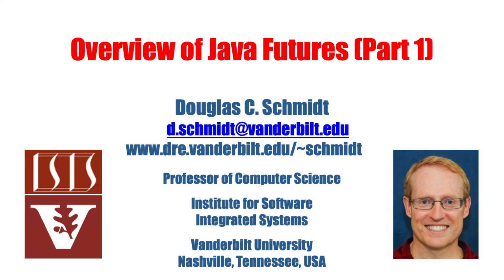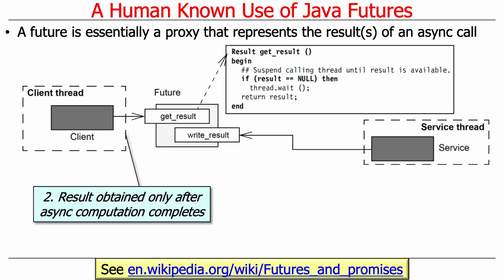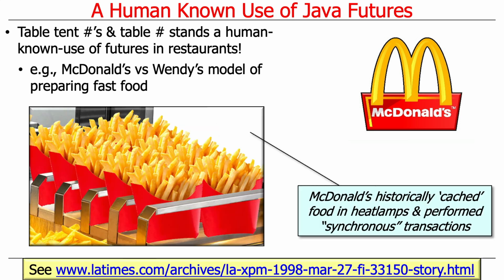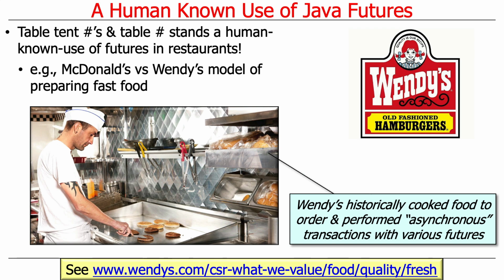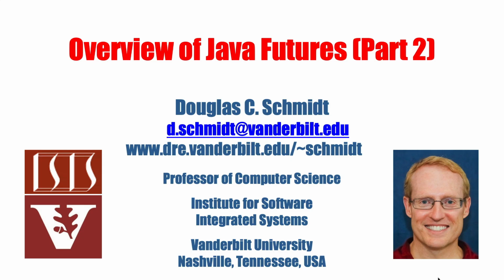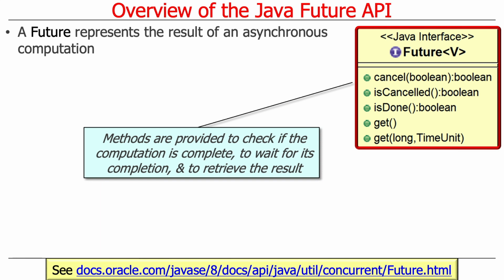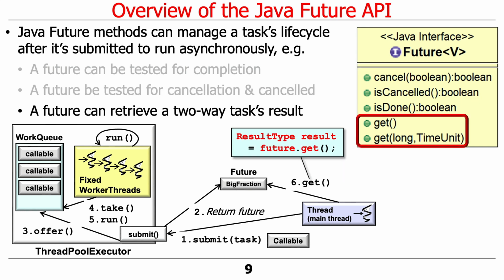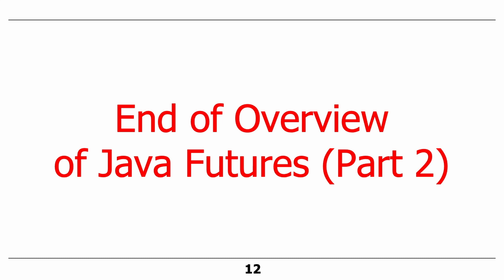Overview of Java Futures (Parts 1 and 2)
This video provides a comprehensive look at Java futures, emphasizing their foundational role for the newer Java completable futures framework. Originating in Java 5, Java futures serve as proxies for asynchronous computation results, inspired by the Proxy pattern from the Gang of Four design patterns book. I use an analogy that compares Java futures to table tent numbers at fast-food restaurants like McDonald's and Wendy's to explain synchronous versus asynchronous models. The Java Future interface allows for various operations, such as checking completion, waiting, and cancellation. The CompletableFuture class extends these capabilities, offering a more extensive set of methods to effectively manage asynchronous and reactive programming tasks.